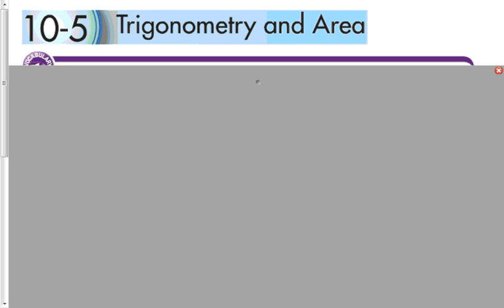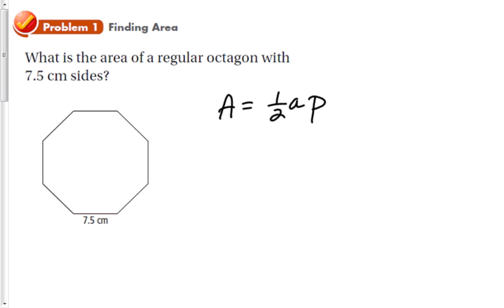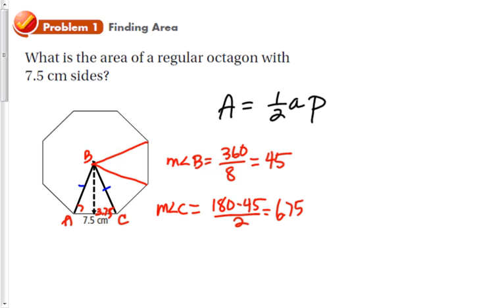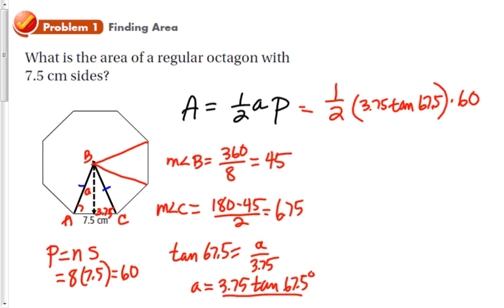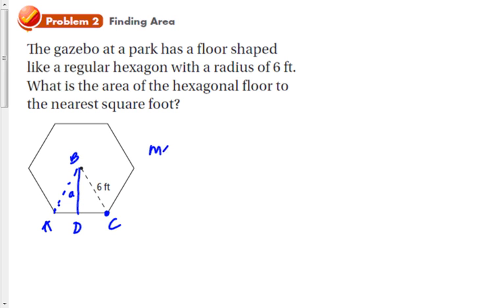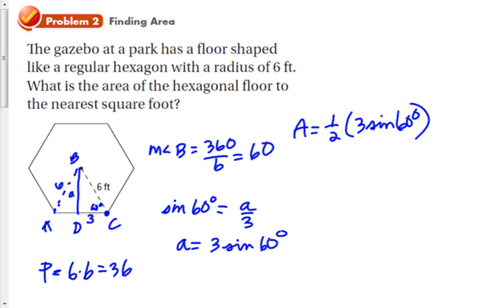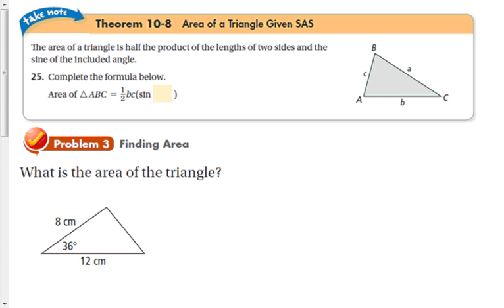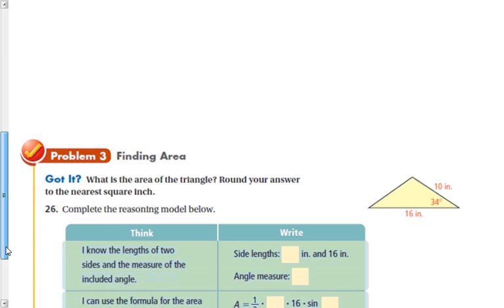Lesson 10 5